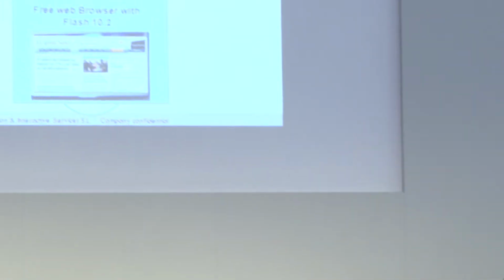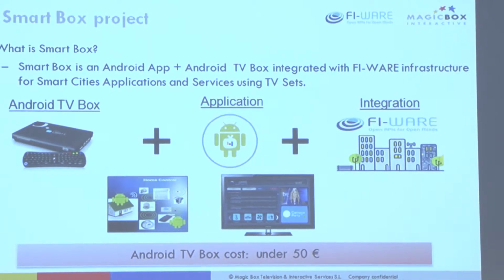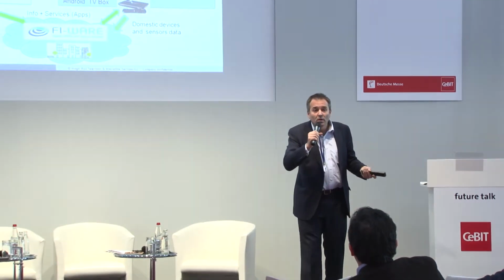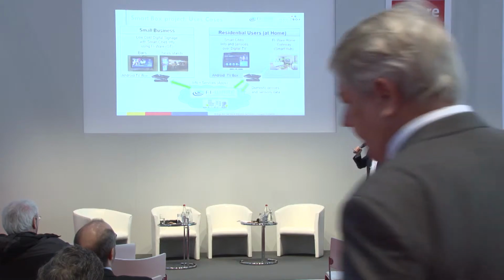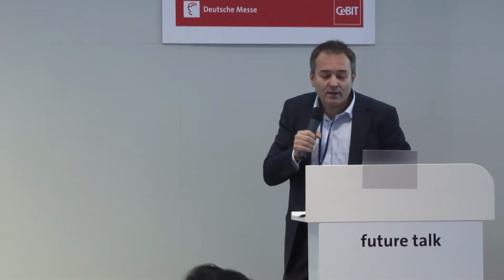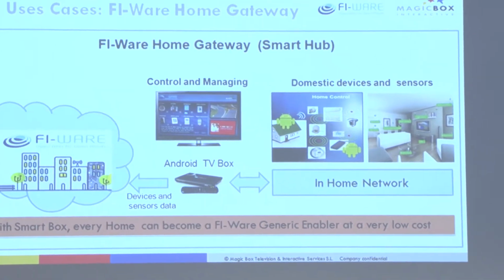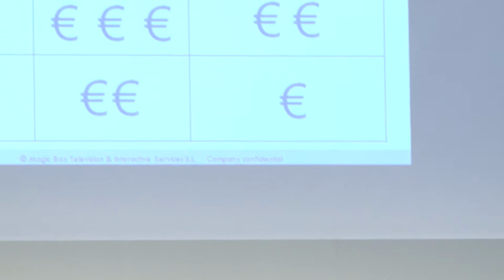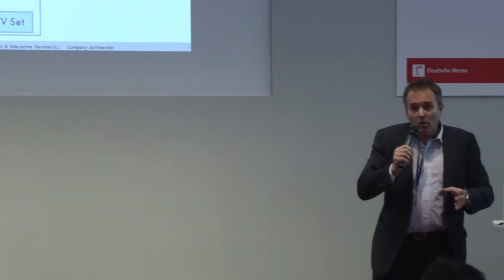Magic Box Android TV app with FIWARE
Javier Herrero from the start up Magic Box spoke at CeBIT's Future Internet Talk about their experience with FIWARE.

Magic Box won the first prize of the FIWARE Smart Cities hackathon in Santander (October, 2013) and the third prize of the Smart Cities Challenge at Campus Party Brazil (Junuary, 2014)